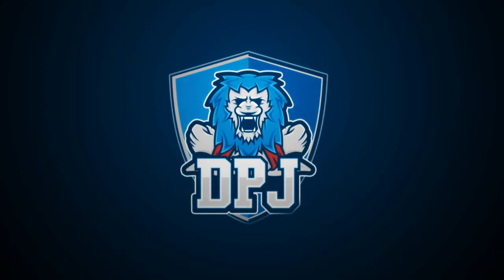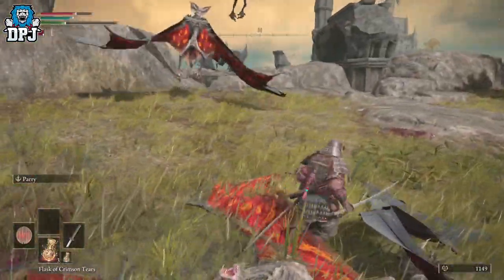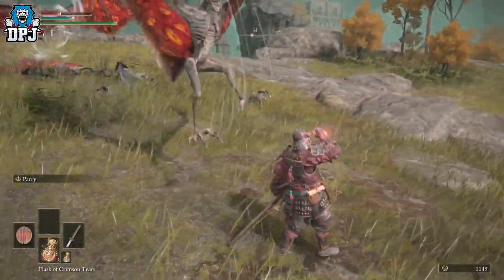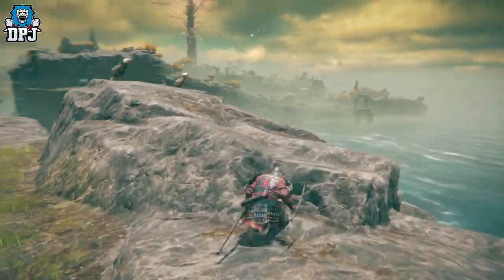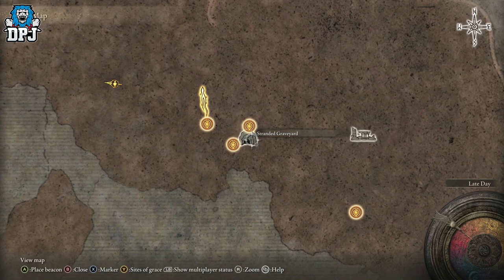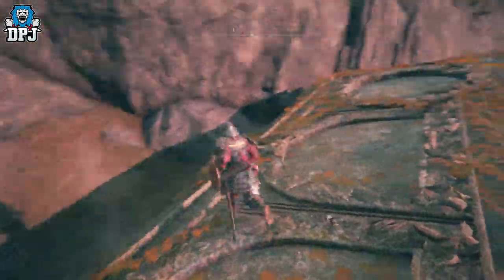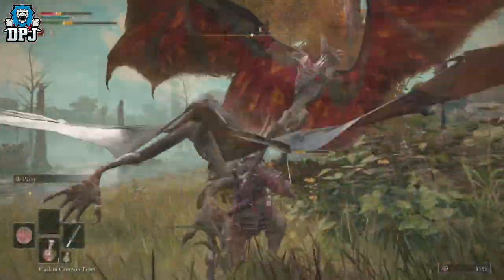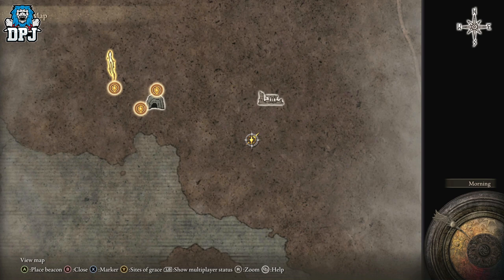Elden Ring: DO THIS NOW - HOW TO GET FAST & EASY RUNES / MONEY To Level Up - Guide To Fast Money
Elden Ring Fast & Easy Rune / Money guide for new players.